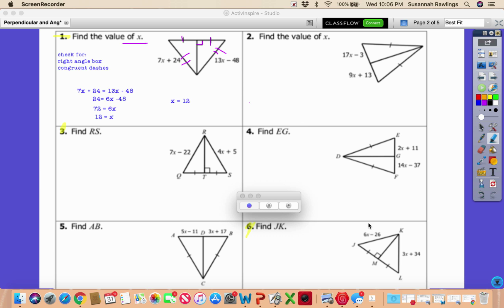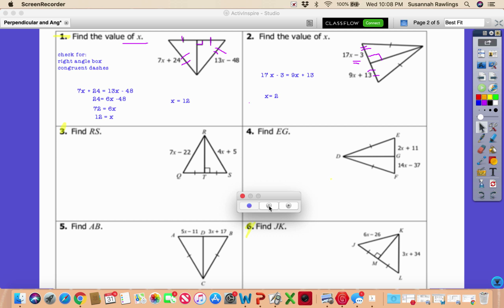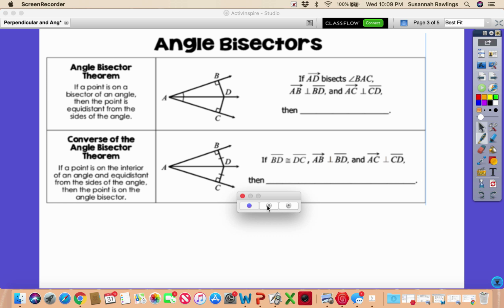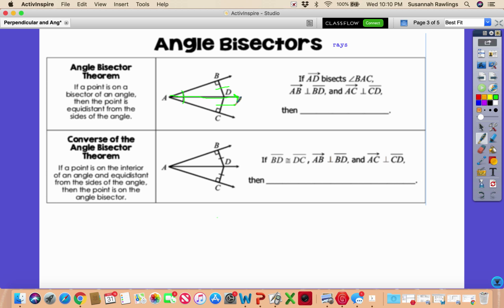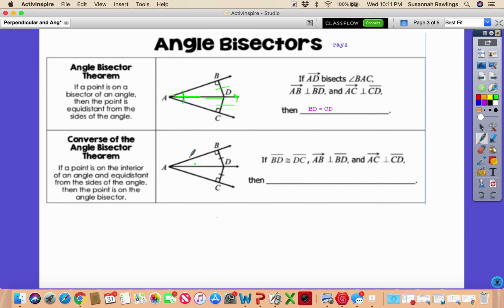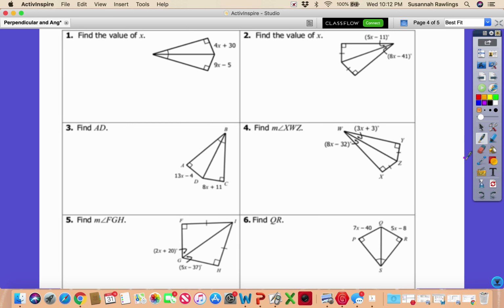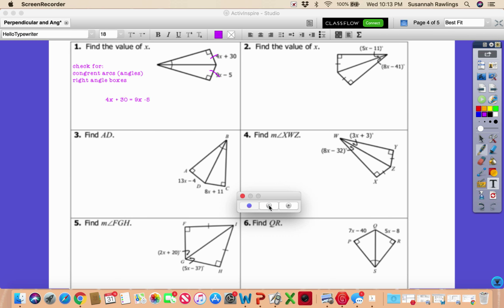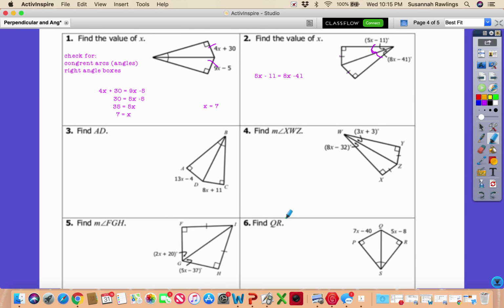6 2 cont